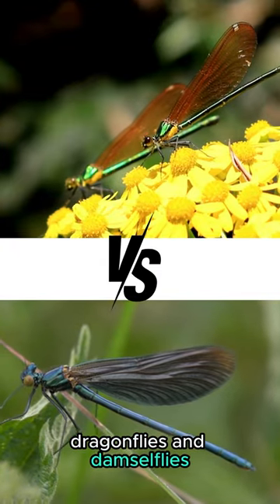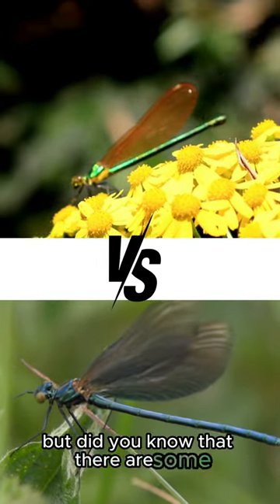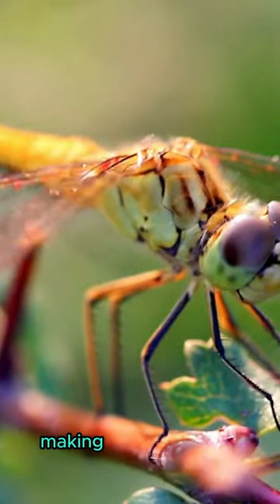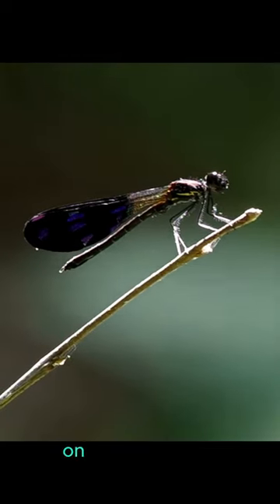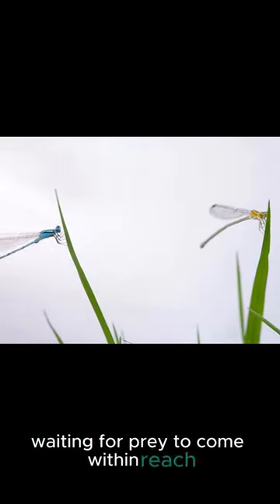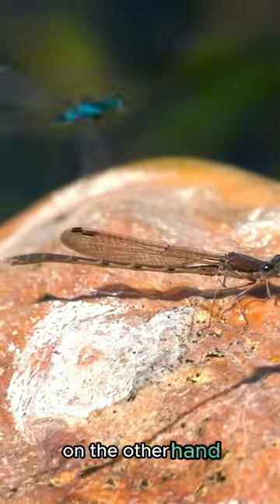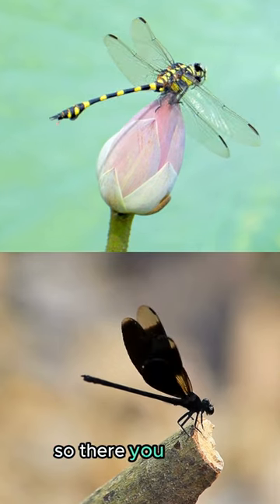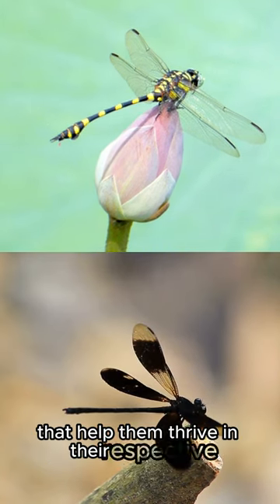Dragonflies vs Damselflies